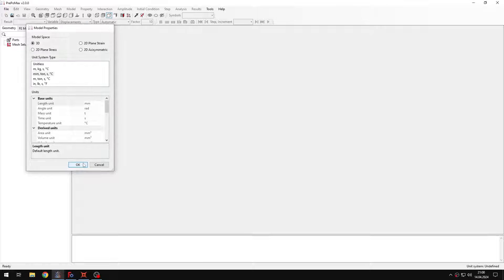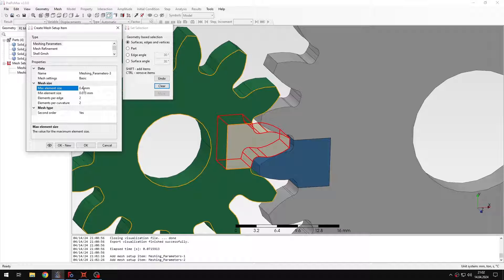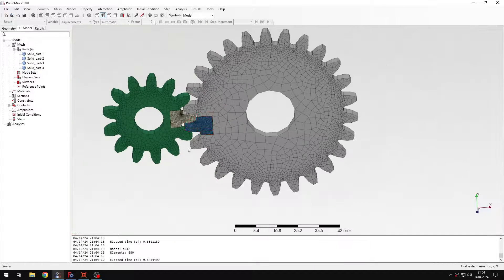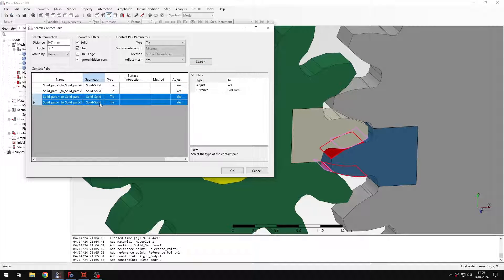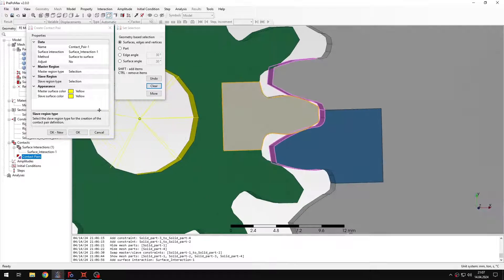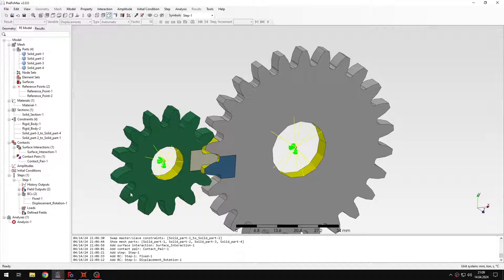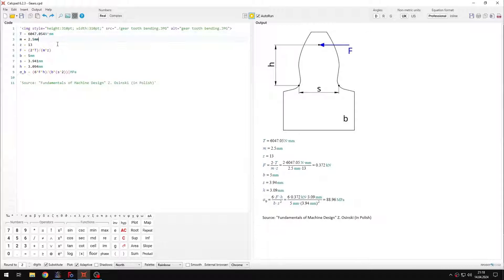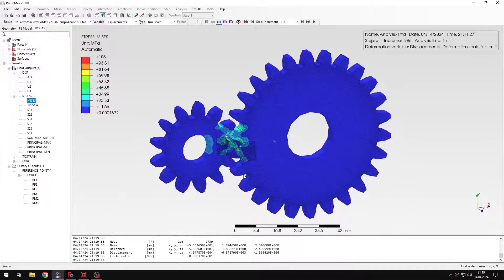PrePoMax (CalculiX FEA) - Tutorial 42 - Spur gears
In this tutorial I would like to show you how to perform a stress analysis of spur gears.